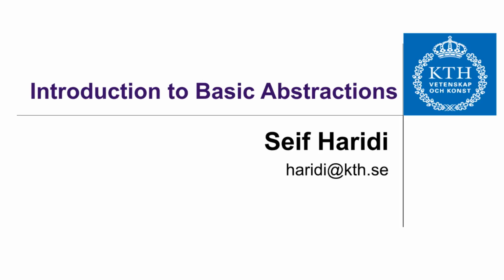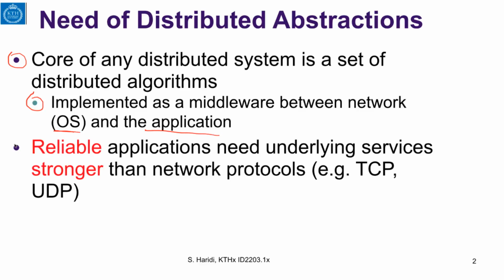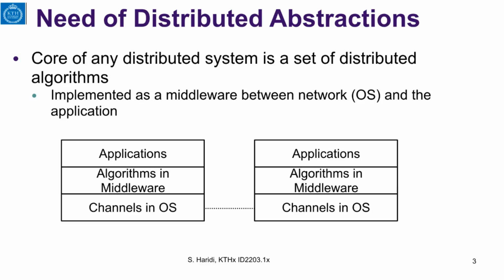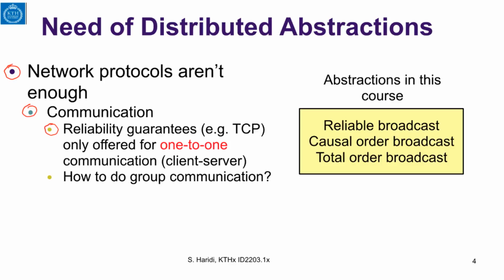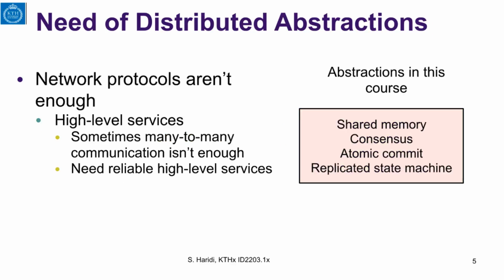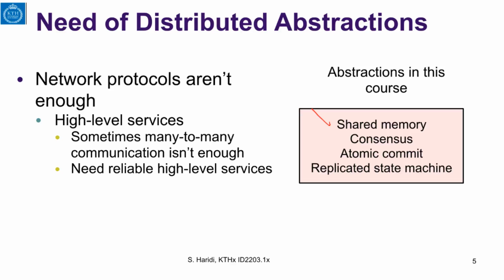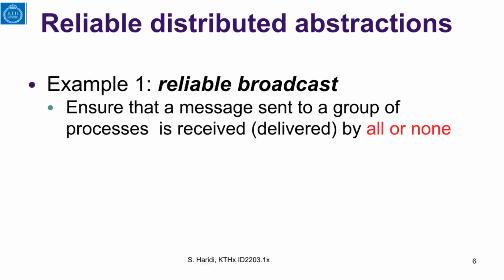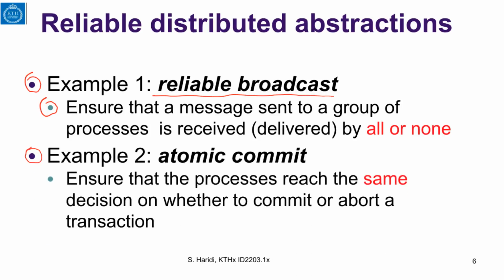KTHRDAPI2016-V002300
3.1 basic abstractions.mp4